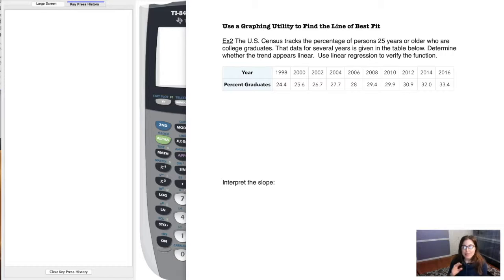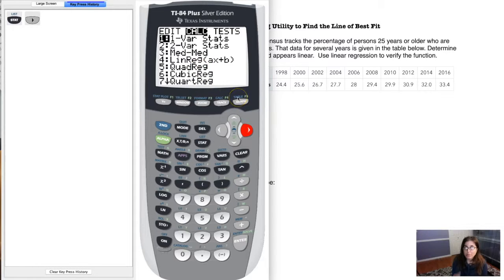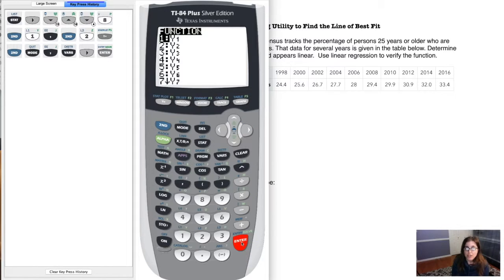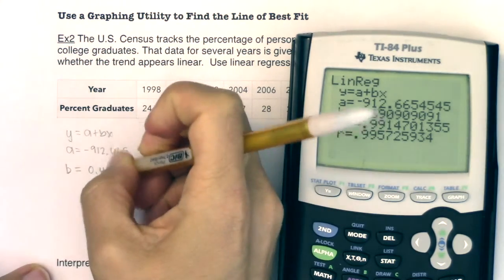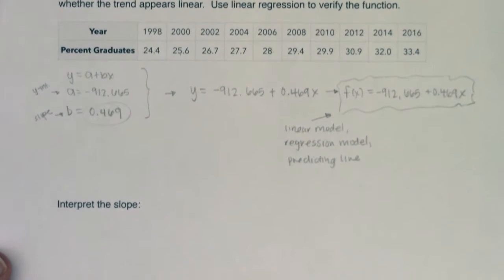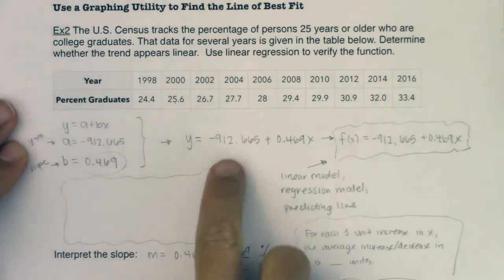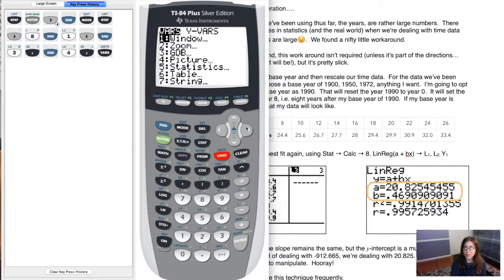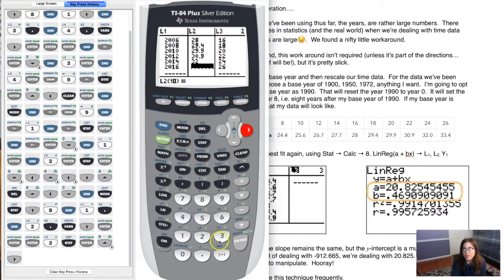Math 31 Section 4.3 Ex 2